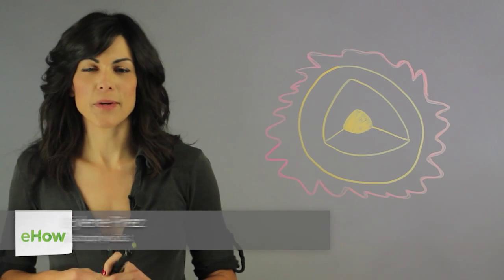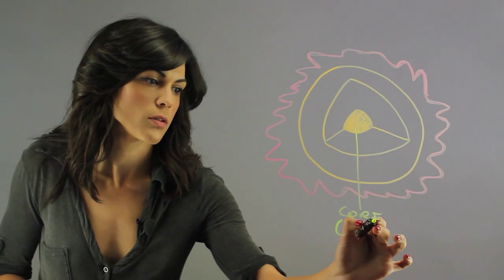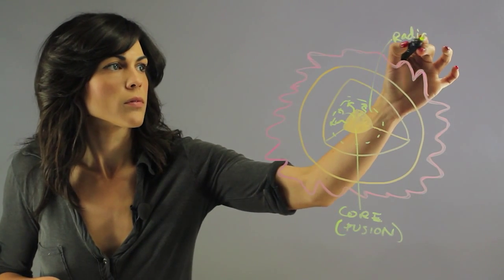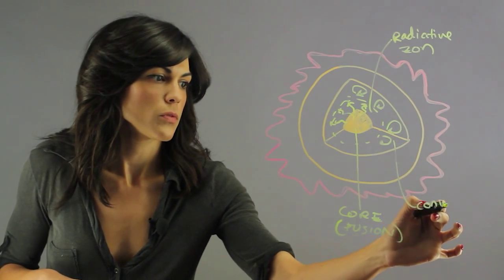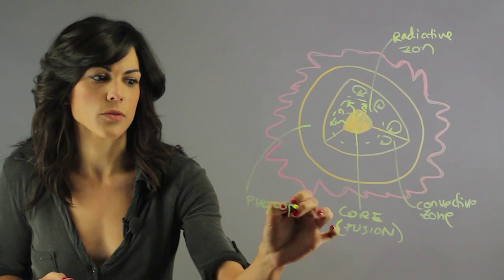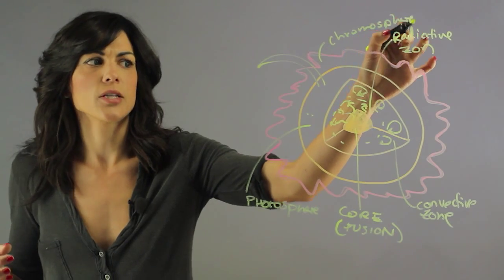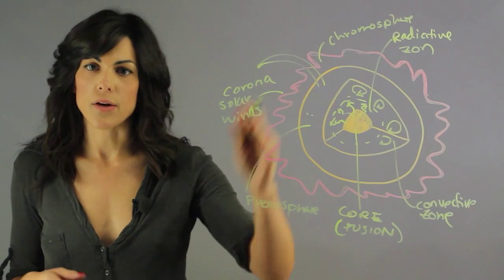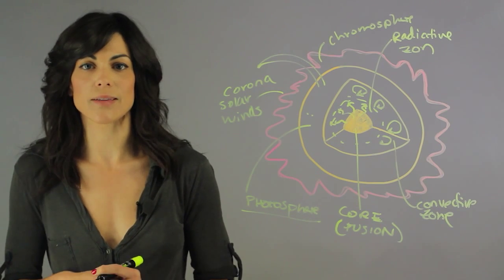The Layer of the Sun That Emits Visible Light : Planets, Comets, Constellations & More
The layer of the sun that emits visible light is the surface layer. Find out about the layer of the sun that emits visible light with help from a longtime experienced educator in this free video clip.